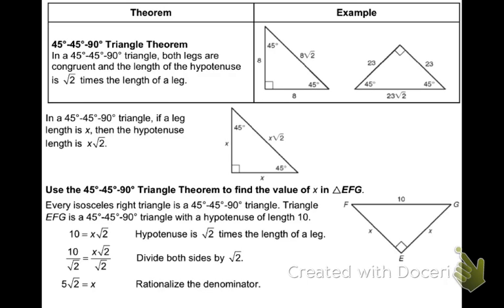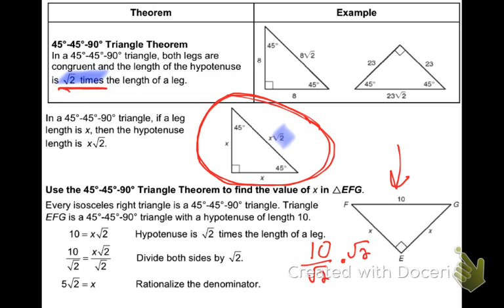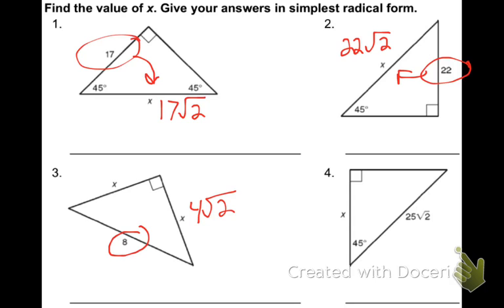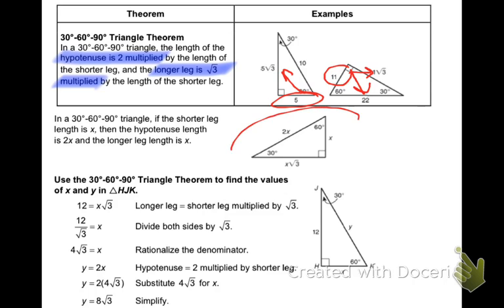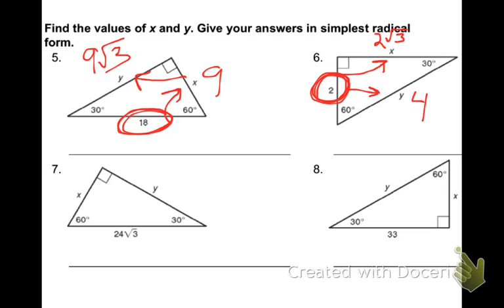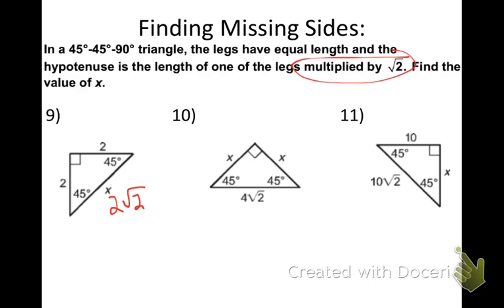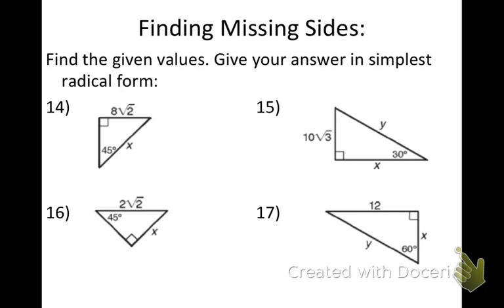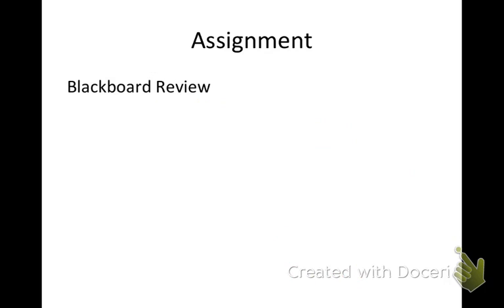Section 13-pre (Special Right Triangles)